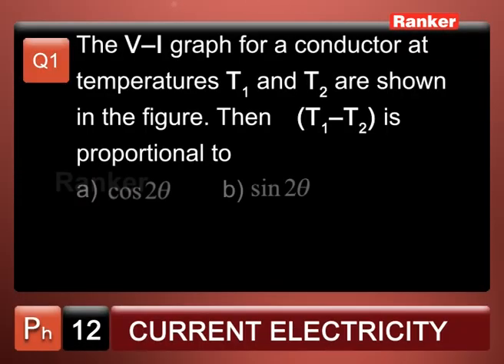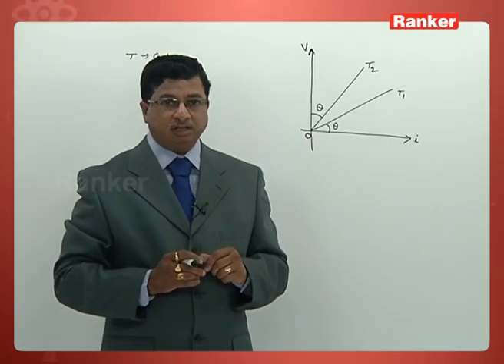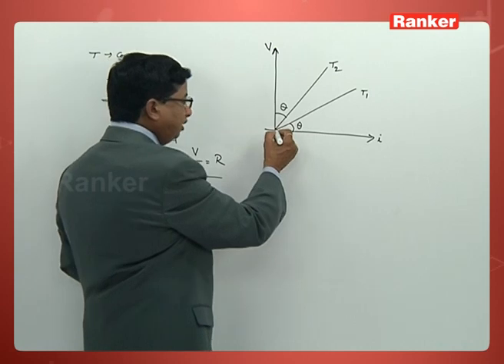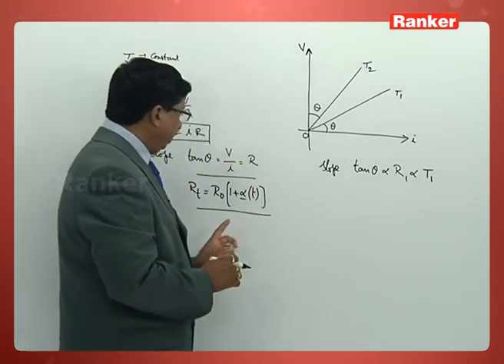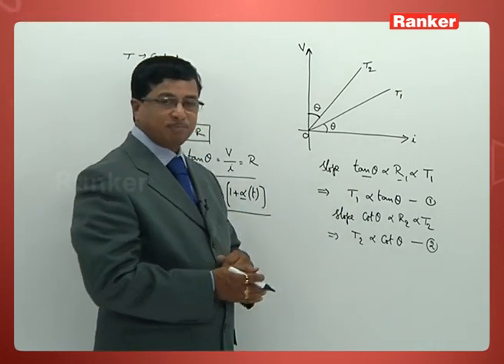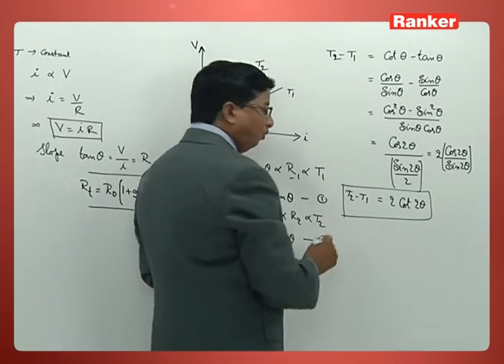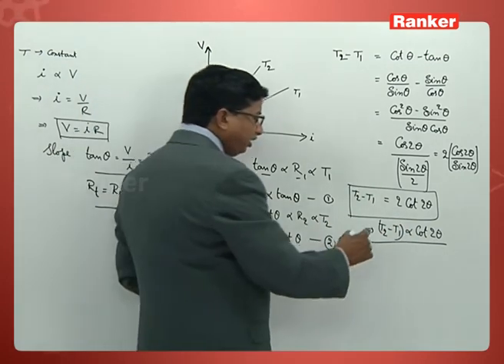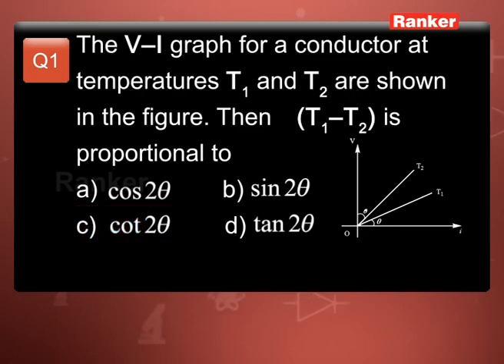Current electricity, Physics for JEE Main by C.V.R. Srinivasa Charyulu Sir | MCQs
In this video optics related to Physics is explained by C.V.R. Srinivasa Charyulu Sir, which is the best lecture for JEE Main & EAMCET preparation.

Rankers Learning
Street No:12, Himayath Nagar,
Hyderabad - 500029